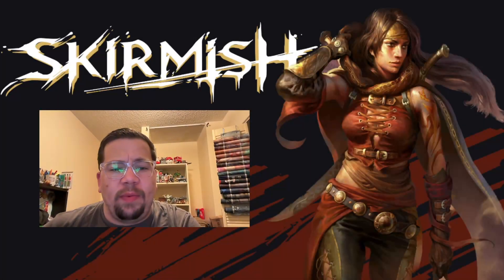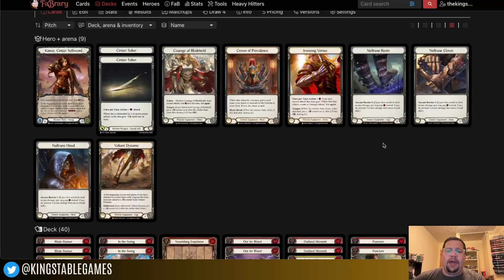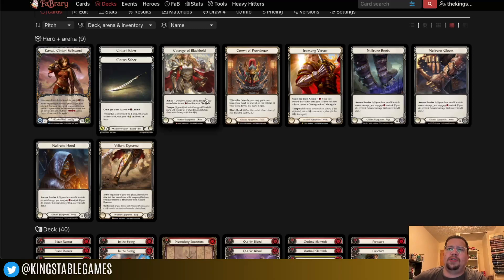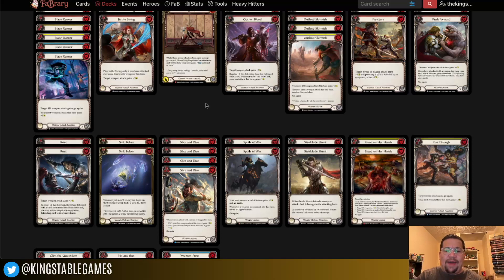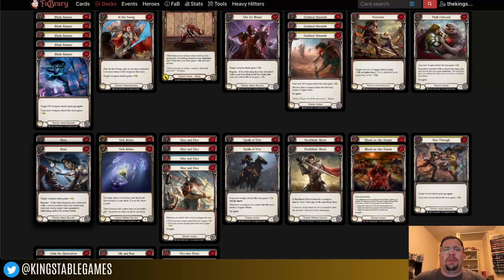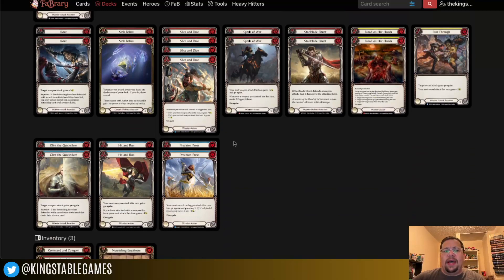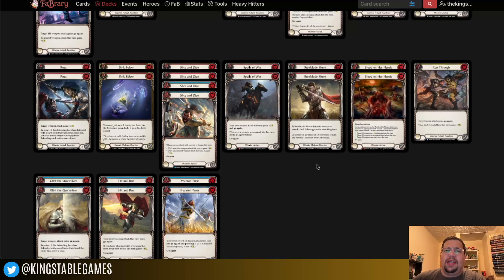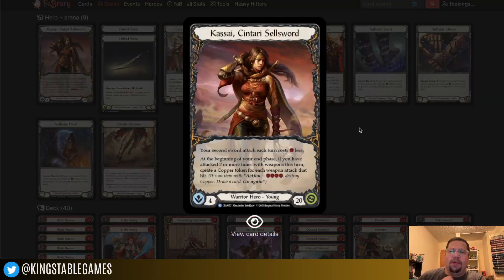Skirmish Winning Kassai Deck Review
Take a quick look with me at my Skirmish season 8 winning deck! Kassai was the warrior that made me love playing warrior and I'm so grateful I got the chance to pilot her to a tourney win.